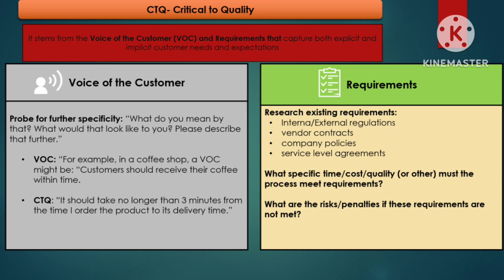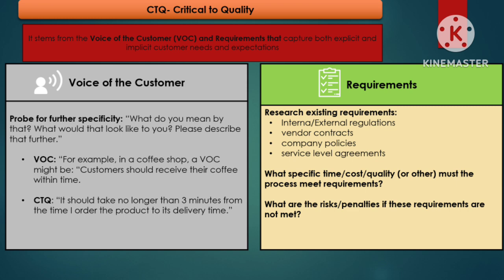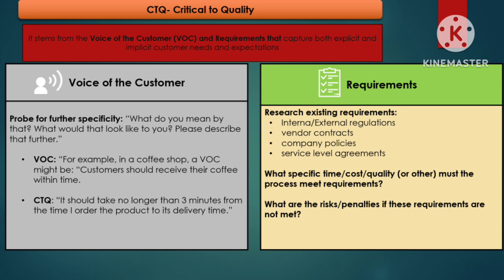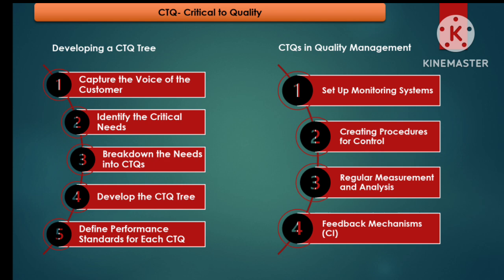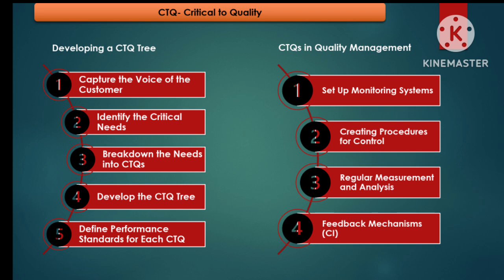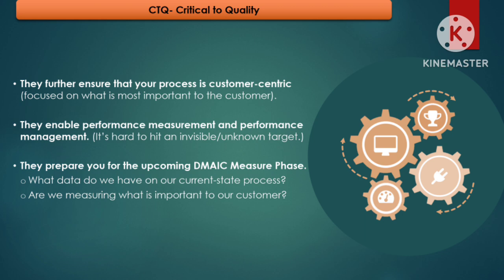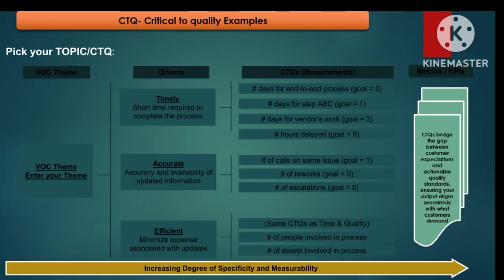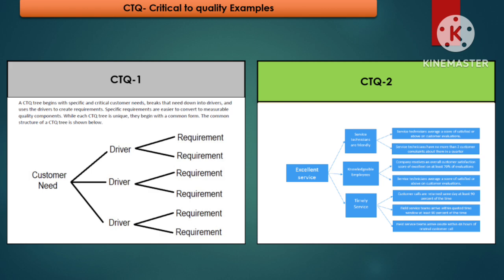Critical to Quality, CTQ